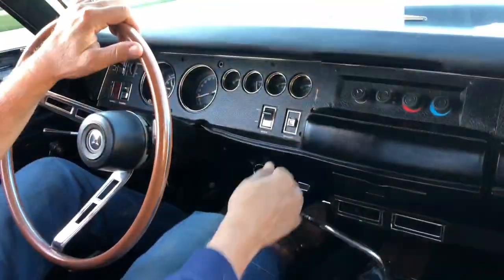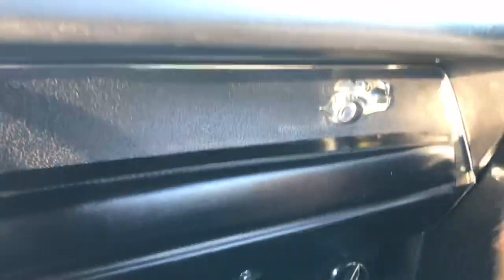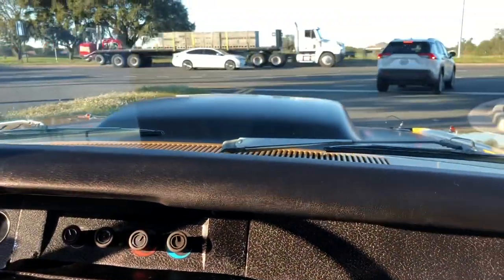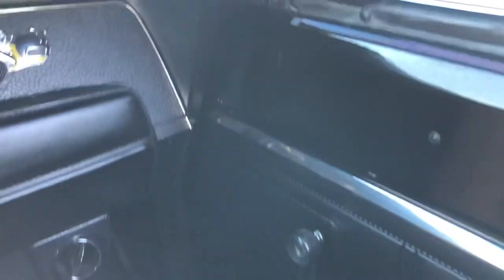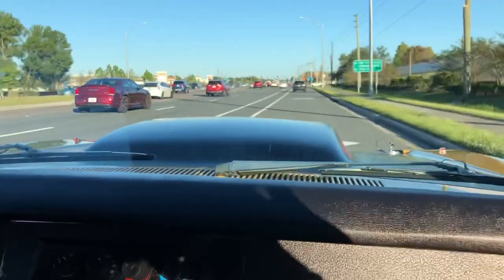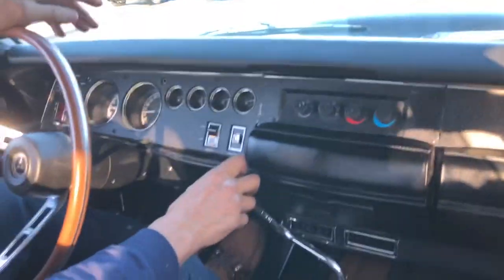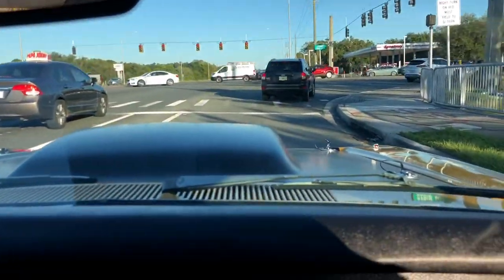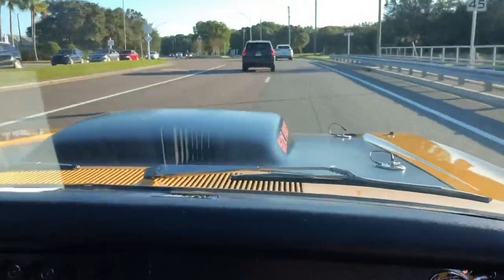1969 Dodge Super Bee - Skyway Classics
1969 Dodge Super Bee  440-6 Tribute

One of the fastest muscle cars ever made was the 1969 Dodge Super Bee A12 with the 440 cubic inch engine sporting three performance carbs and featuring a lift-off fiberglass hood, and we have a stunning tribute based on a real Super Bee here for sale at Skyway Classics.

The origin of the name, "Super Bee" started out as a "B" Body designation of Chrysler's mid-sized cars, including the Road Runner and Charger. Plymouth's Road Runner sales were enough to have Dodge Division General Manager, Robert McCurry, request a similar model from the Dodge Styling office.

Senior designer, Harvey J. Winn, won a contest within the design branch with the name "Super Bee" and a new logo design based on the Dodge "Scat Pack" Bee medallion became a reality.

Mechanical

The A12 was all about speed and was on a diet of minimal options to keep the weight down. Ours has a special lift-off lightweight fiberglass hood with the scoop on top and the chrome hood pins that secured the hood to the body.

The engine in our Super Bee is a much modified 440 cubic-inch V8 engine with the legendary Six Pack on top. This engine has been punched to a huge 505 cubic inch powerhouse with dyno sheets showing 589 horsepower and 619 ft. lbs of torque!
We have extensive receipts for so many parts like cam & kit, MSD ignition, dyno work, power steering, air conditioning, Holley carbs, and so much more.

It has the correct Hemi Orange paint on the block, valve covers, and air element that correctly seals to the hood with the famous triple Holley carbs on the Edelbrock hi-rise intake that gave it the name “Six-Pak.”

Backing it up is the equally stout Hemi 4-speed manual transmission that can handle all the power as well as a limited-slip Dana 60 rear end.

Interior

The brand new Legendary black interior features factory bucket seats and black carpet with the stock dash and all the factory gauges, wood steering wheel, as well as the 4-speed shifter in the factory center console.

The Super Bee had a better quality interior than a comparable Road Runner back in the day, and you can tell it with all the period-correct features, like the insignia trim on the front bucket seats, pillarless hardtop, steering wheel and seat belts.

Exterior

Our 1969 Super Bee has had a restoration and repaint on the whole car in Bahama Yellow with the black Super Bee striping and log accented by the black vinyl top are factory-correct, and they have received the right attention so you'll love showcasing them.
The body for the 1969 model year brought few modifications but a new grille with center divider and longitudinal taillights shows off the great paint and classic muscle car lines on ours.

It rides on the chrome 5-spoke Magnum wheels with the right chrome lug nuts with front and rear black sidewall Pirelli Scorpion performance tires and has a great look and stance like when it was new.

The sound is great with the exhaust flowing into the dual exhaust system and believe me it can back up the look and sounds when you open up those three carbs and feel the power kick in.

Conclusion

This 1969 Dodge A12 Super Bee 440-6 Tribute we have here at Skyway Classics is one of the ultimate muscle cars and usually considered to be one of the four fastest muscle cars ever made in that era, that was restored and could be a show-stopper car of your collection.

We have a lot of paperwork on the car including older registrations, receipts, dyno charts, and this Super Bee makes a ton of horsepower to fool a lot of people who happen to be unfortunate to pull up alongside and want to challenge it!

This real 1969 Dodge Super Bee is very collectable and a rare hardtop that is becoming more valuable every day.